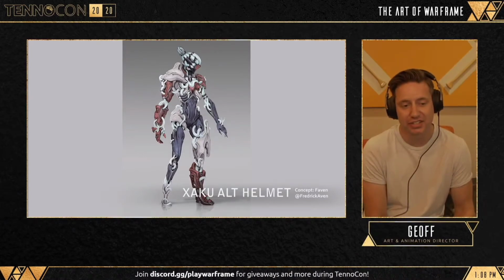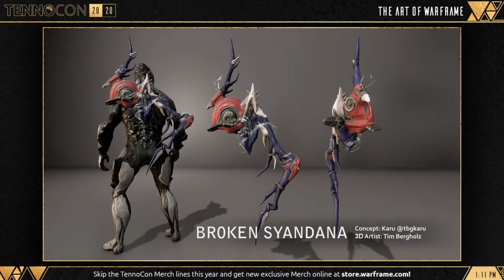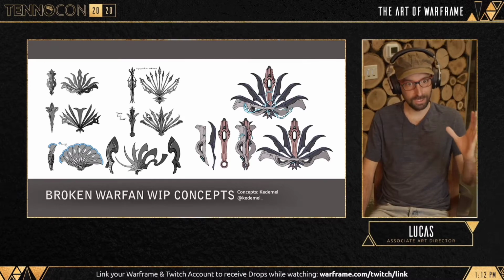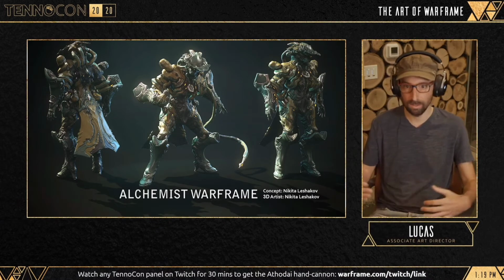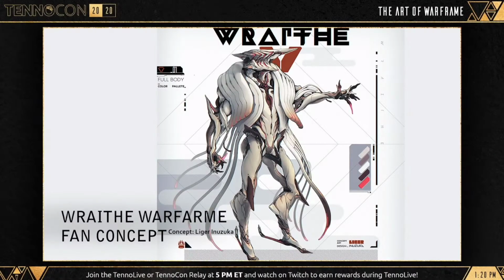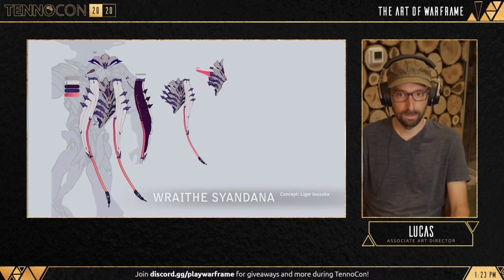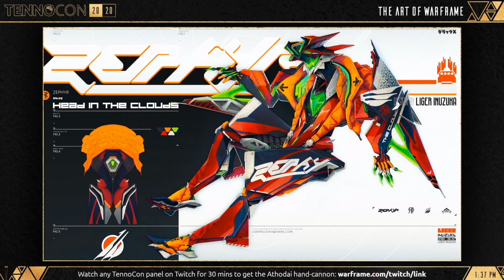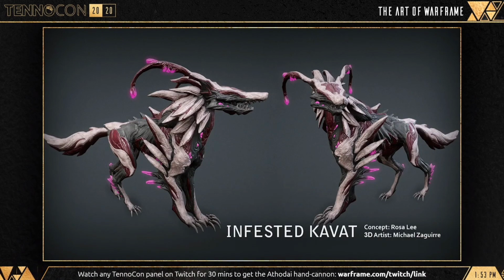XAKU AND MORE FRAMES IN 2020 | TENNOCON 2020